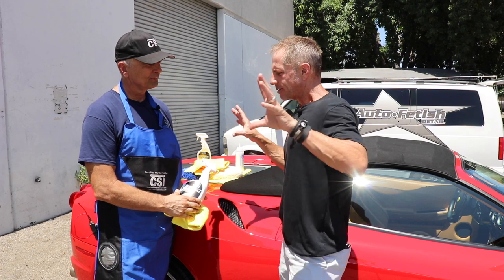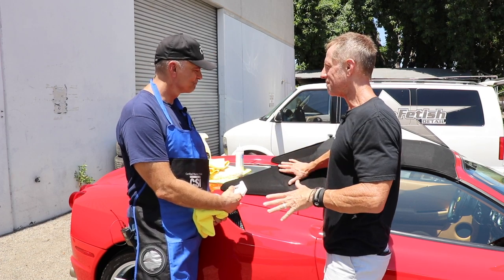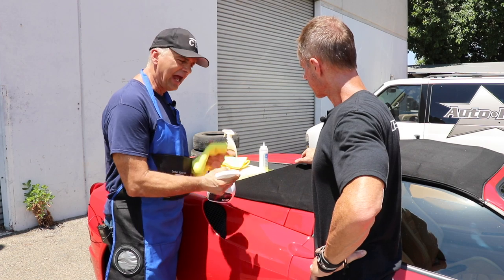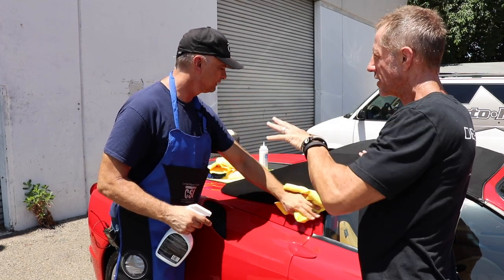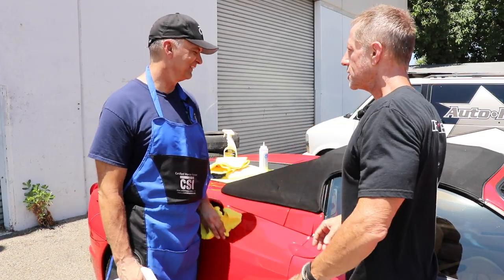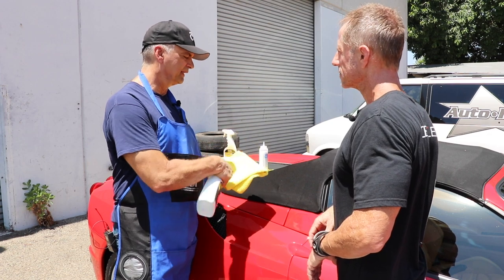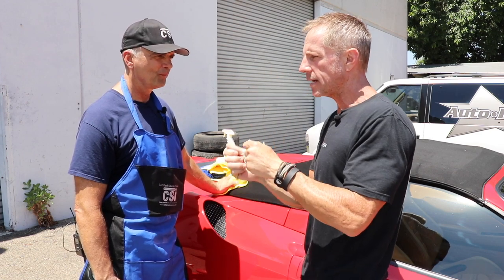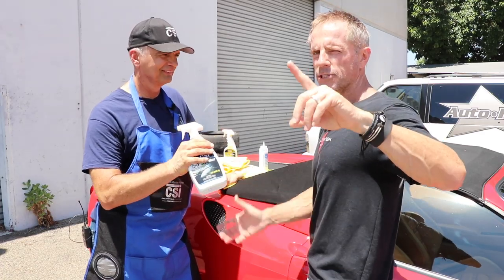Convertible Car Top: Can you wax a convertible top?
Convertible car top represents unique challenges to any car owner who drives a convertible car. Like everywhere else in life; not all convertible car tops are created equal. In this detailing tutorial, Darren is demonstrating one of the unique products of the CSI auto detailing product line called the Q-7 Detailer and how it can be used to clean this hartscloth convertible top on this Ferrari 430.